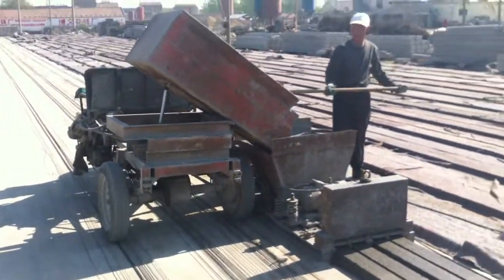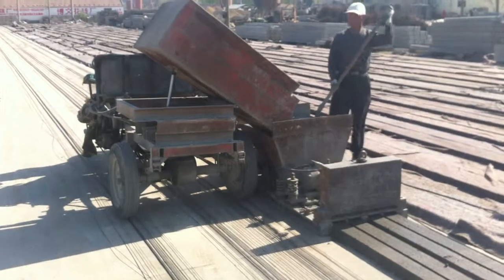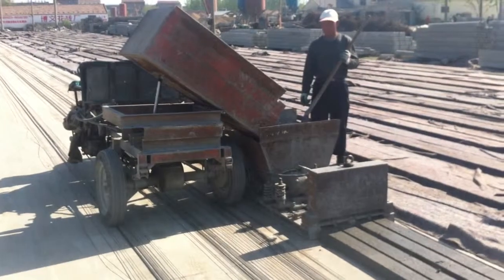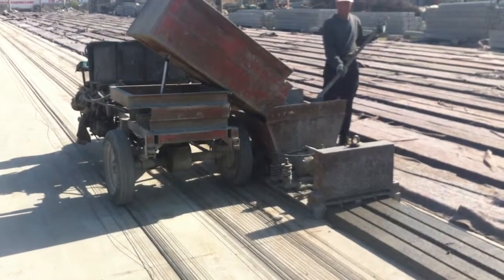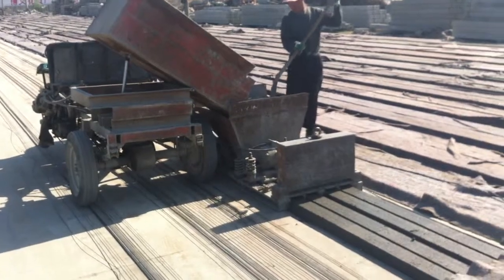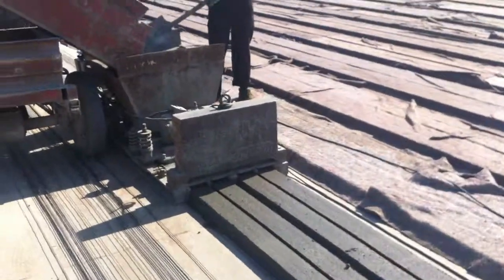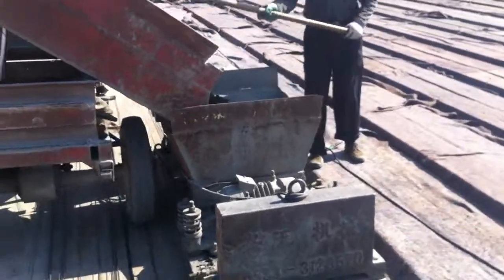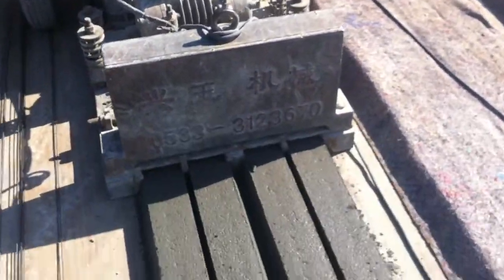Xingyu precast machine - Precast concrete Lintel making machine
Dear Sirs,

I am Rita from Shandong Xingyu mechanical technology company.

Our main products are:
Precast concrete hollow core floor slab making machine, Lightweight wall panel making machine, Fence panel making machine, H beam making machine, T beam making machine, Lintel making machine, Column making machine, Slipformer, etc.
We can also design and export some other supporting machines or accessories like crane、forklift、mixing plant、anchors、plastic film、casting bed、steel wires, etc.

So, any questions or other requirement on our machines can tell me!
Best wishes,
Ms. Rita
Skype: ritasmile123